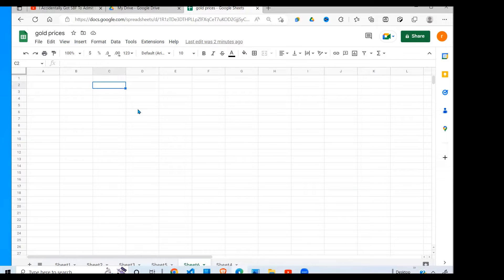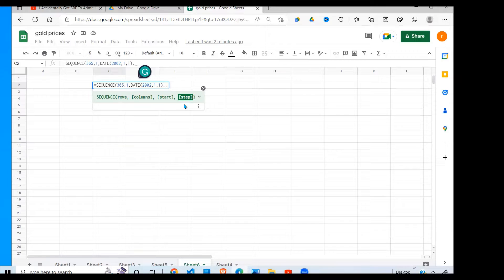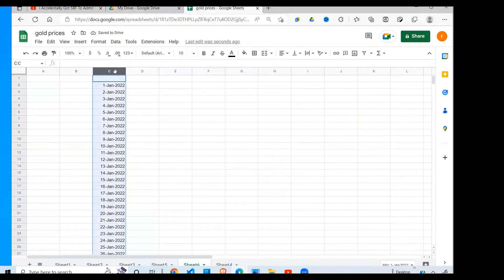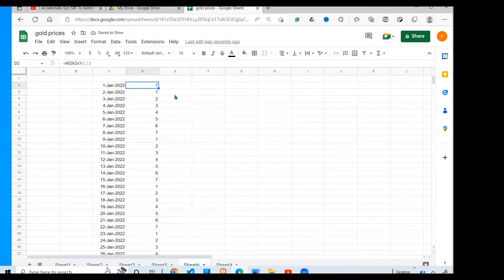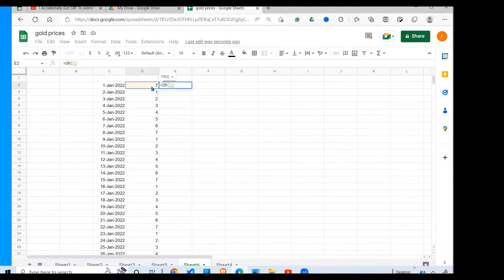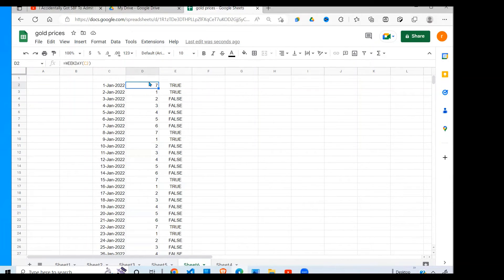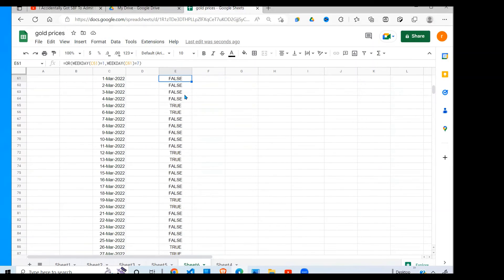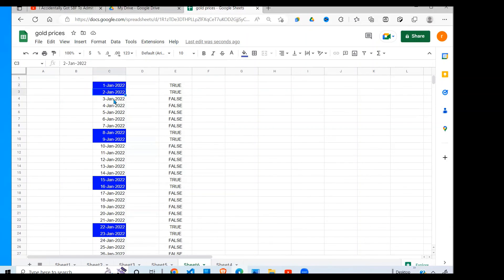Google sheets Use Conditional Formatting to highlight weekends in a year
This video demonstrates how to use conditional formatting to highlight the weekend days in the year,
The functions used are
Used google sheet function WEEKDAY function to determine which days are weekend days
Used to Google sheet function OR as the custom function in conditional formatting.